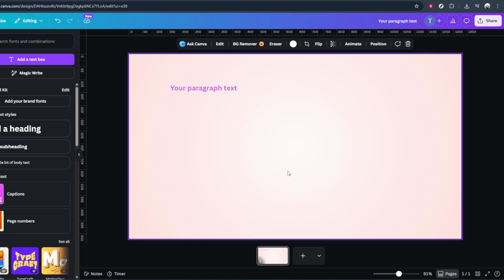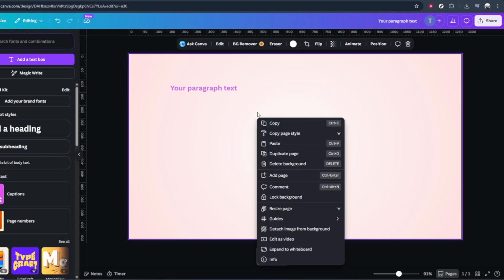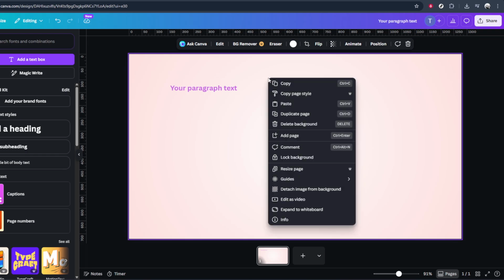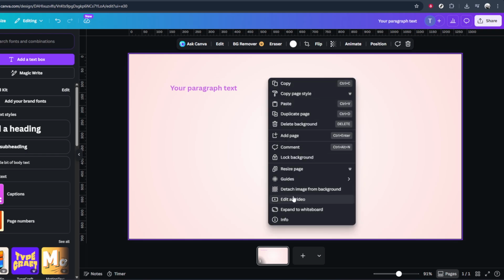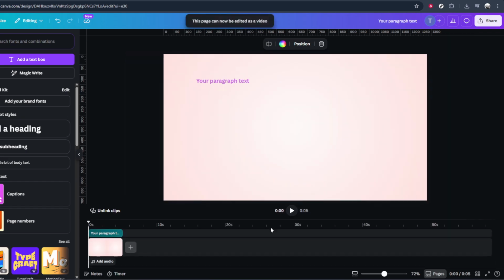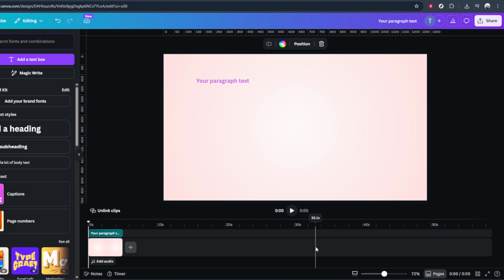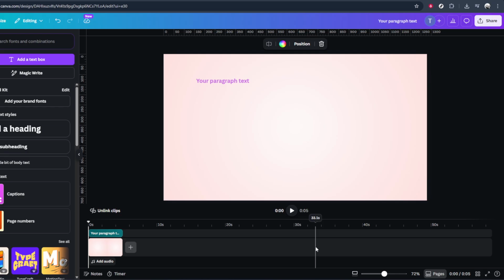How to Edit Design as Video in Canva | Easy Guide 2026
In today’s video, I show you how to edit your Canva design as a video and add animations easily.